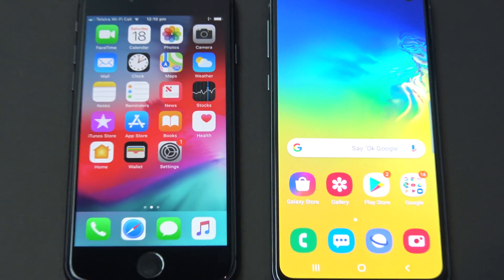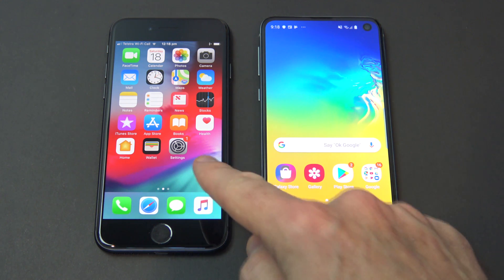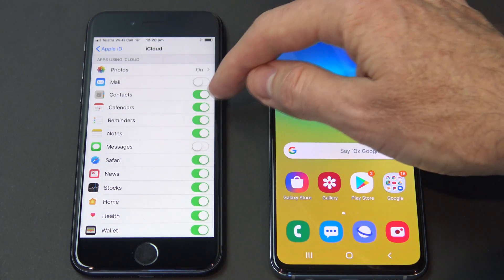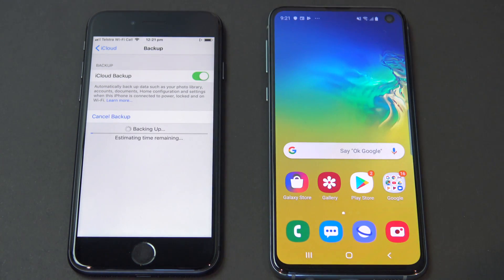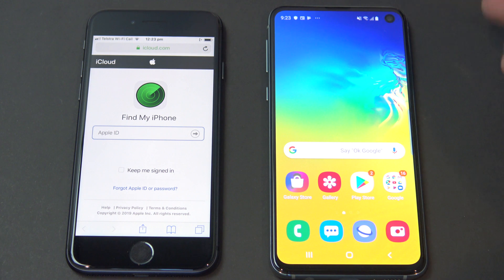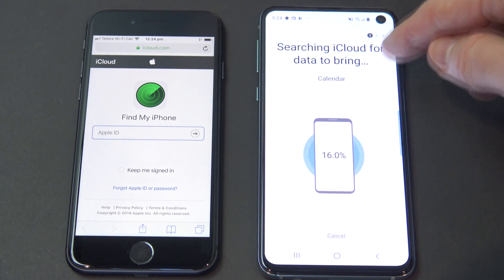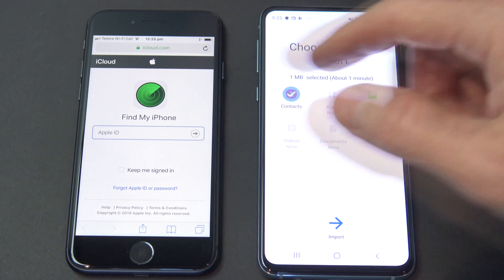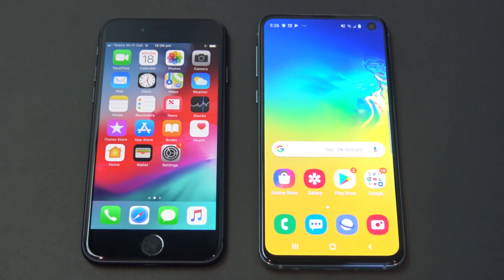Transfer data iPhone to Android 2019 with iCloud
This video will show you how to transfer content, such as music, clips, photos, messages and contacts from your iPhone iOS device to your Android device. This is done with the help of Apple's iCloud service. In this video we transfer the iPhone 8 data to a  Samsung Galaxy S10e via iCloud.